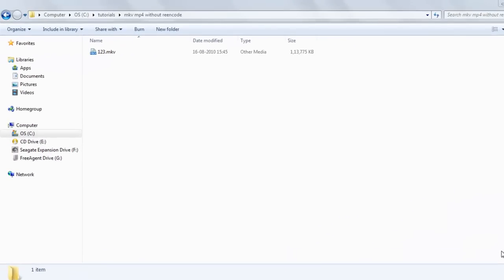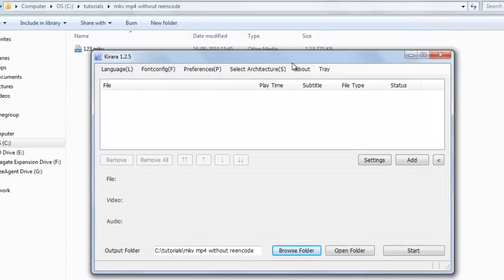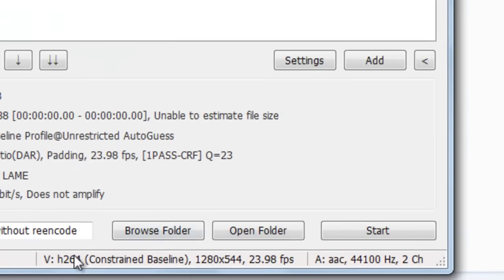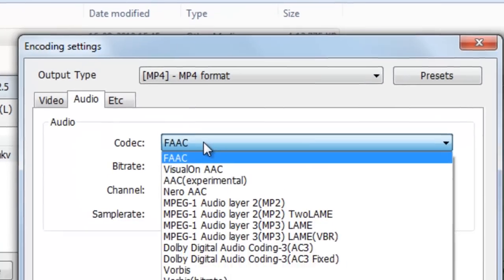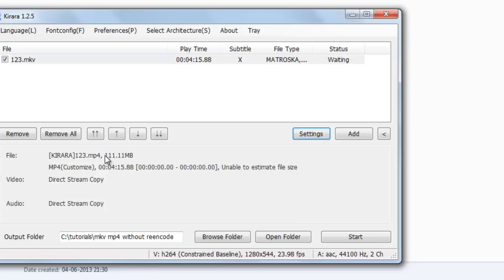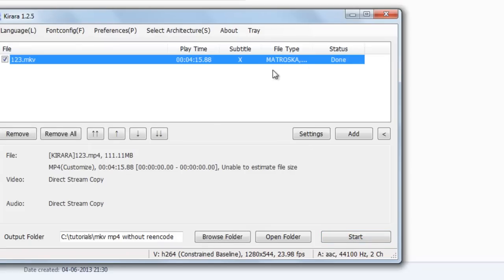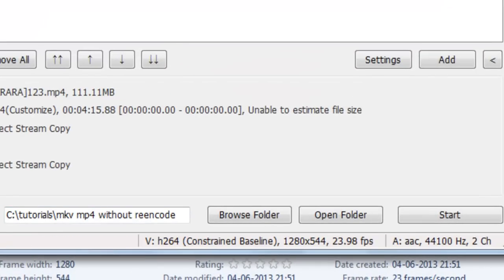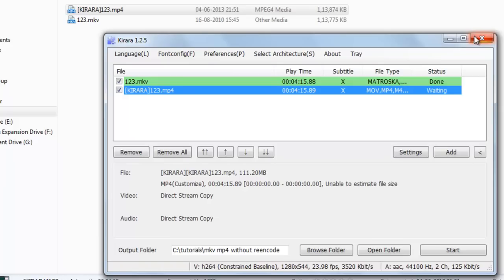Convert mkv (with h264/aac) to mp4 without re-encoding in few seconds - Fastest way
Another tutorial of mkv( h264 + aac)  to mp4 video is few seconds without any conversion or re encoding.